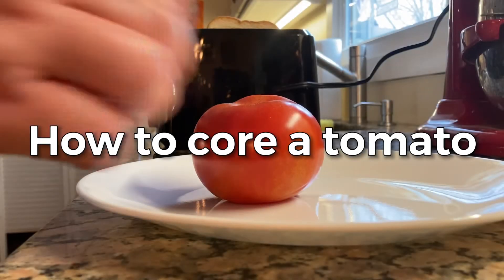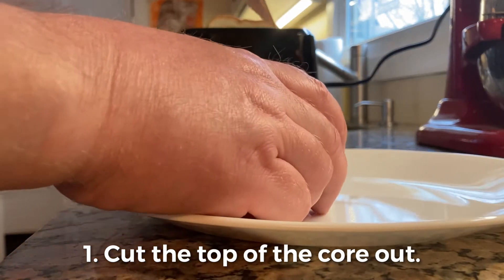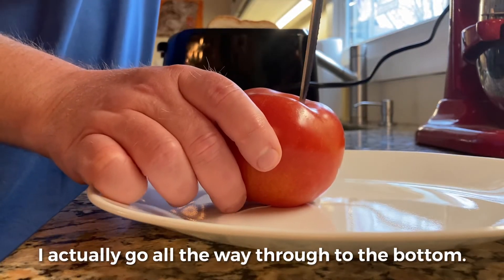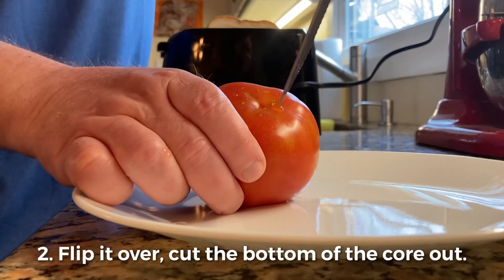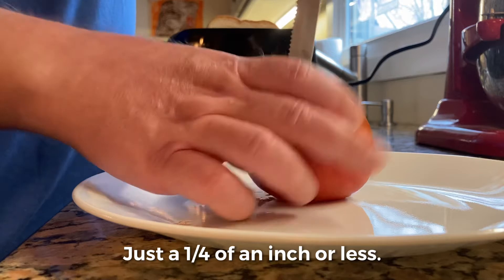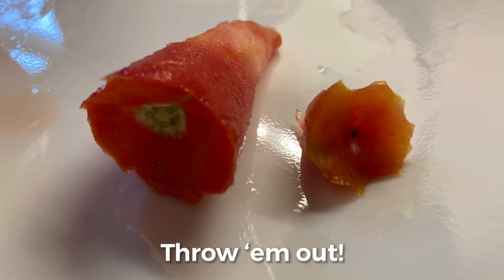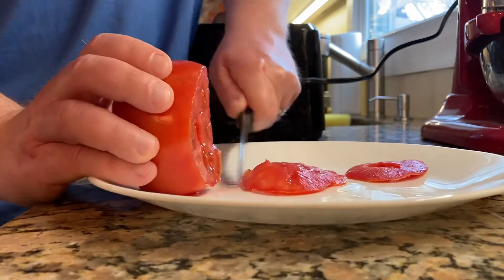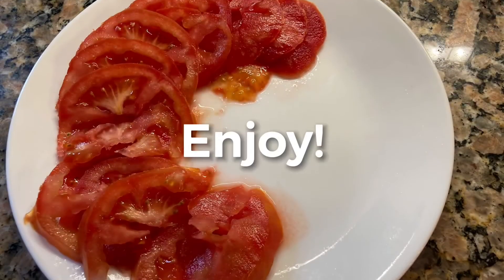How to Core a Tomato